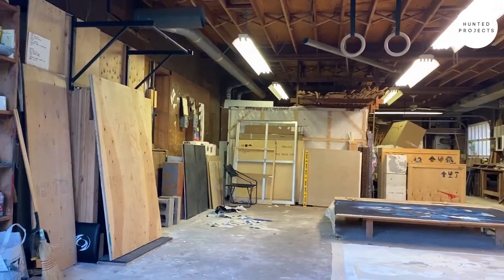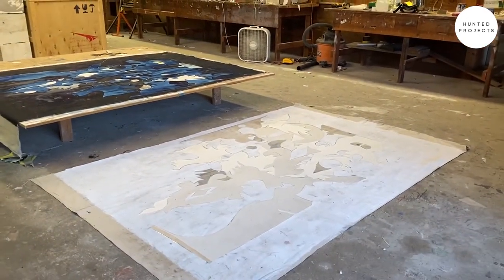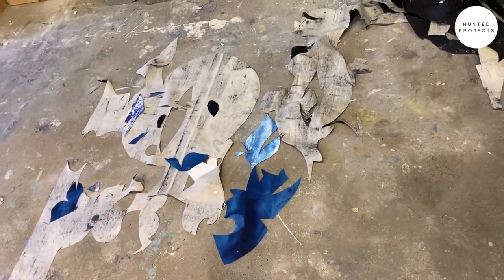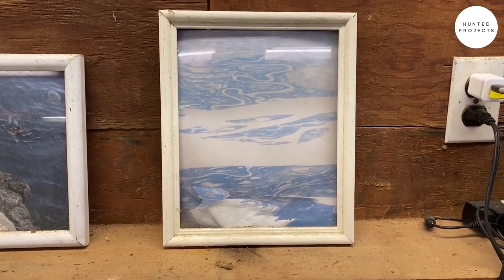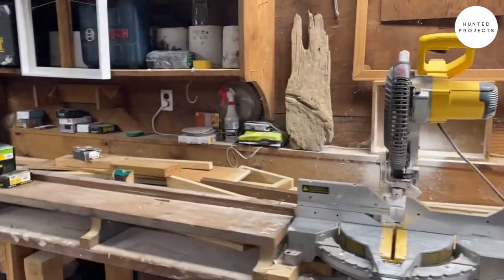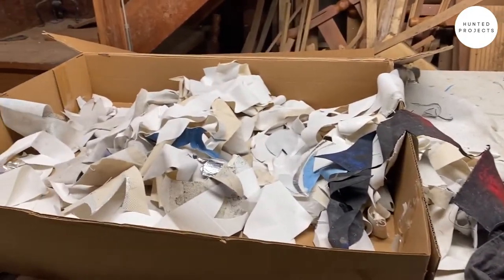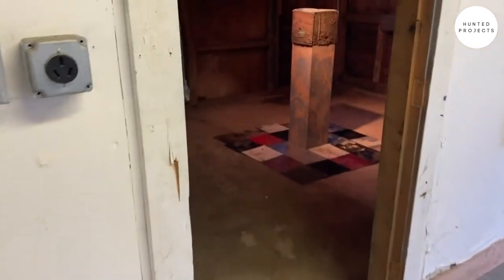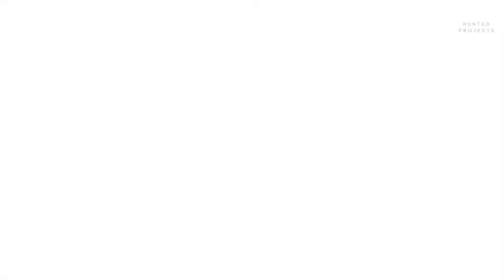Ryan Wallace Studio Visit Hunted Projects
Hunted Projects fourteenth VISIT is with New York based artist Ryan Wallace. Wallace's interdisciplinary work spans radically diverse concerns. Related primarily through existentialist core principles, the miscellany of ideas present in Wallace's work manifest the complexities of the metaphysical as well as the clarity of total consciousness. Wallace taps into the visceral nature of Suprematism while simultaneously conjuring the bodily experience of Light and Space; a marriage between the cognitive and intuitive that occupies a dimensional, non-linear space. Shredded tape, vinyl screens, wax, and other discarded studio materials converge upon a single plane as Wallace reconstitutes detritus from previous works and forges new abstractions. Through this technique, he visually articulates the most alluring notions of evolution - manipulating the physical and metaphorical layers inherent to our perception. It is with great pleasure to present this studio visit with Ryan Wallace.